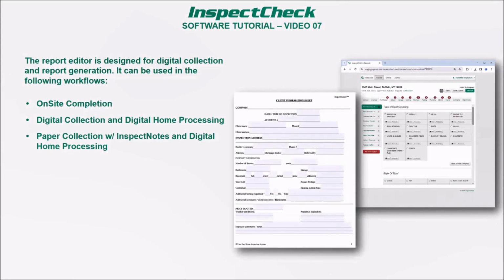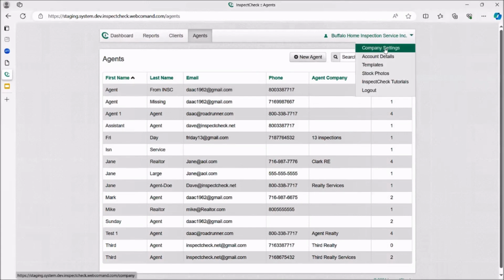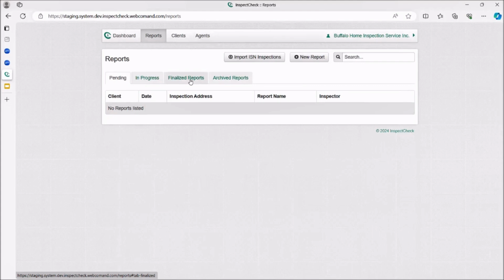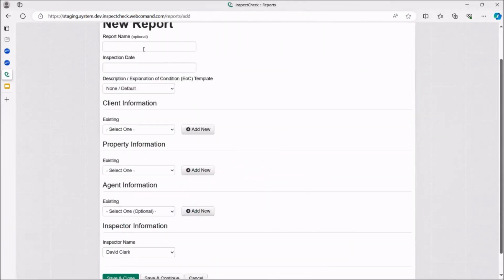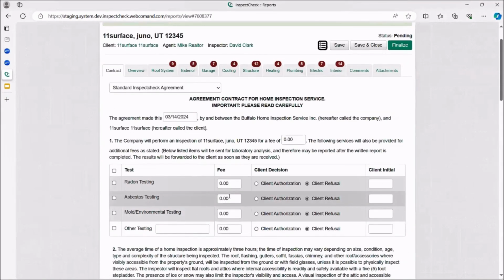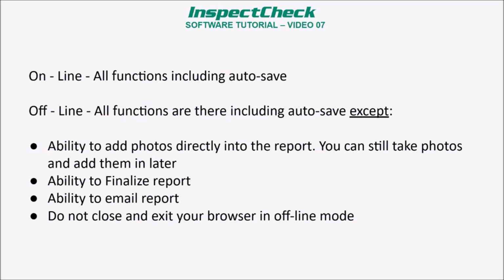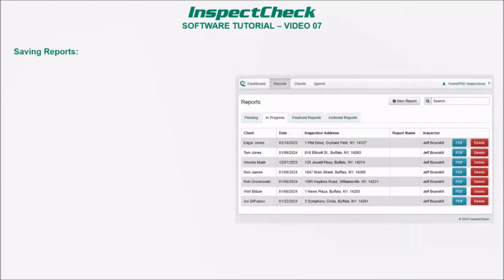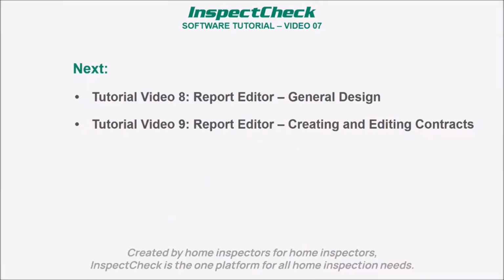Tutorial 07: Dashboard - Starting A Report